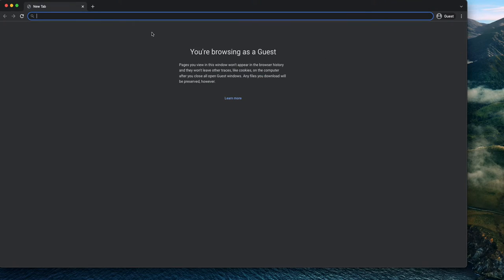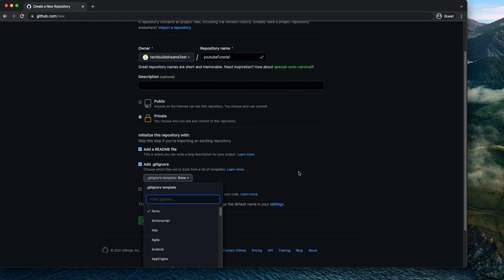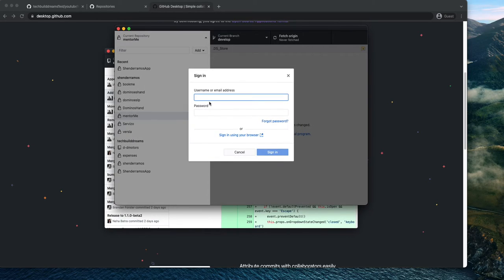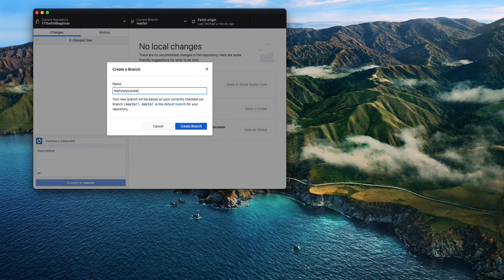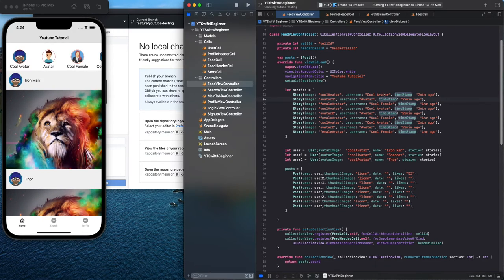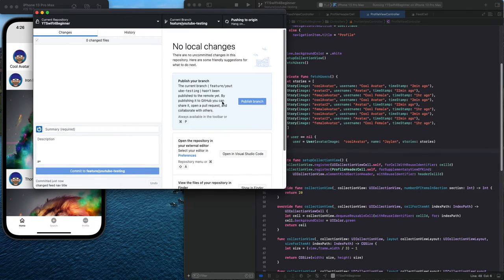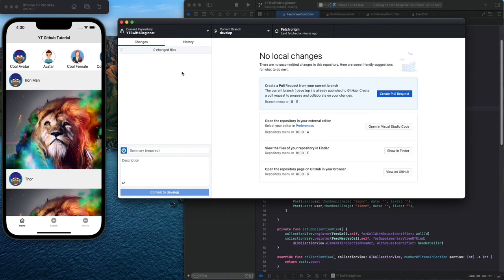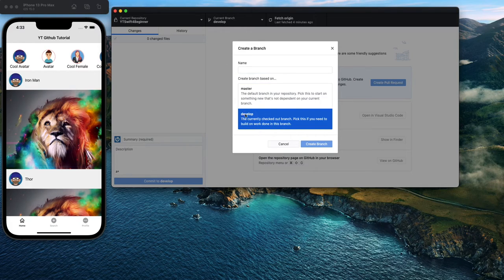creating github account for beginners 2021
Social Media...